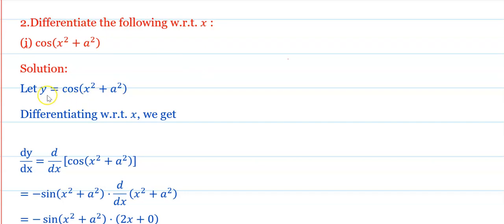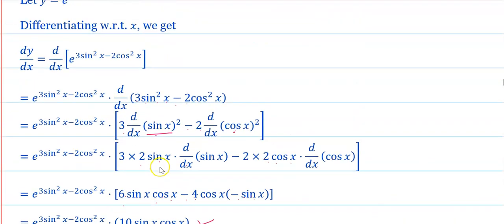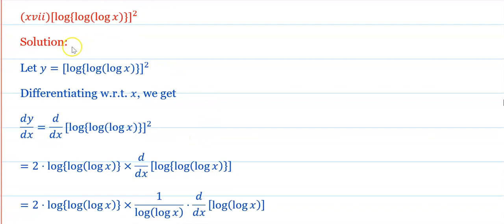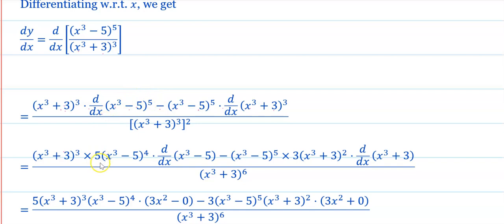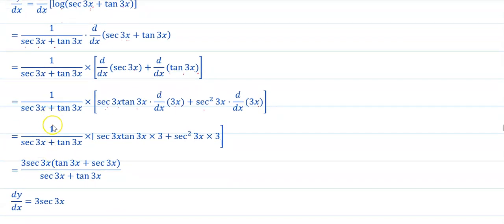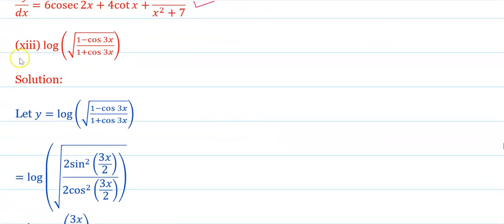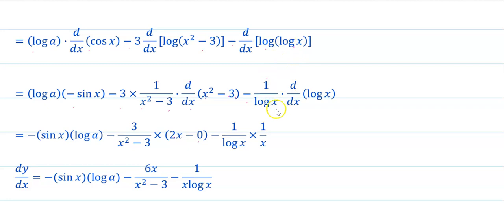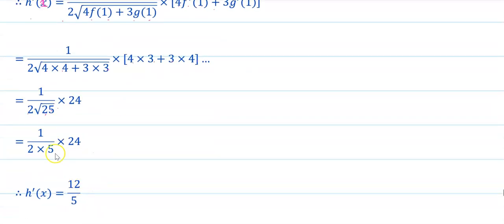Class-12|Mathematics|Differentiation| Exercise-1.1|Q.2.TO Q.6|Maharashtra Board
Hello friends in this video I am uploading  Exercise-1.1-Q.2 TO Q.6. of Chapter -1- Differentiation